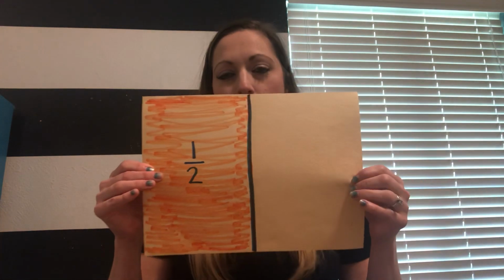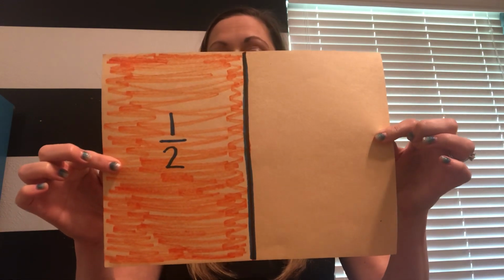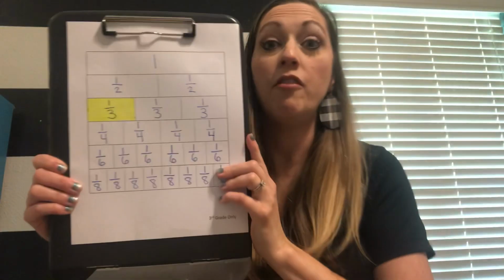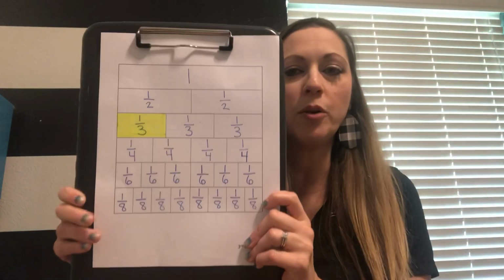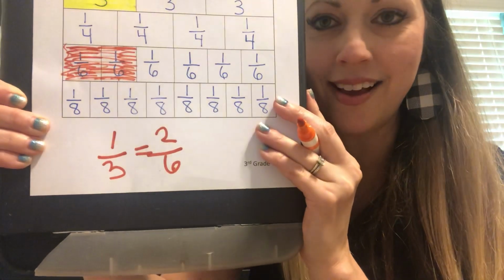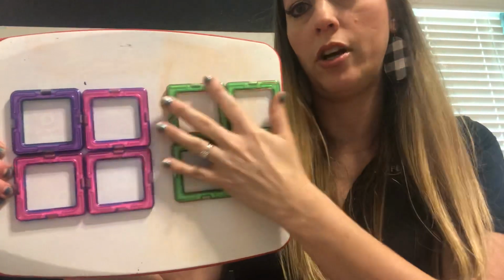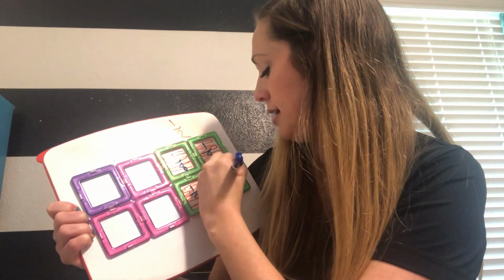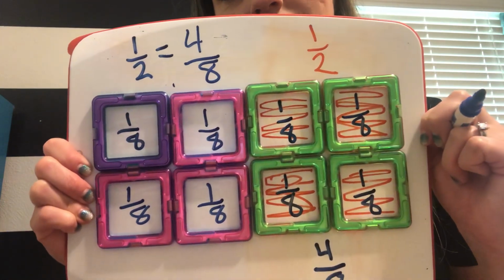Equivalent fractions 3rd grade